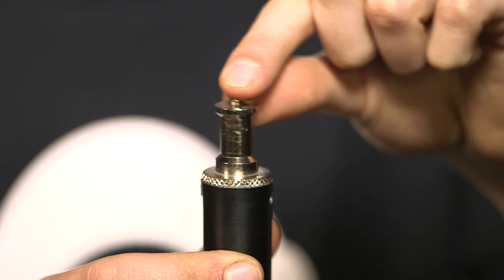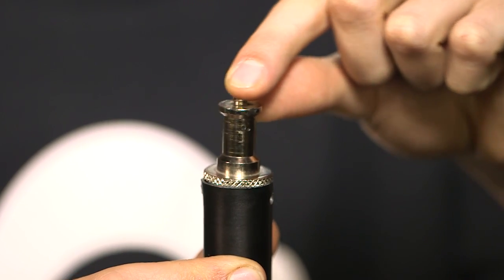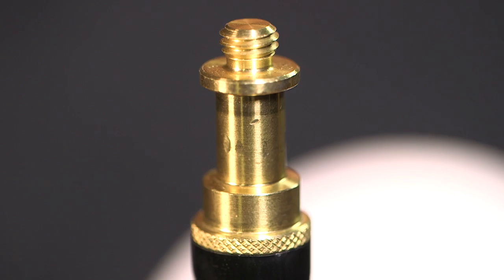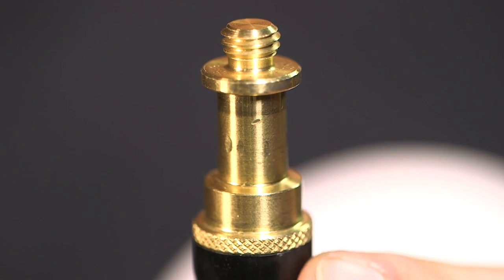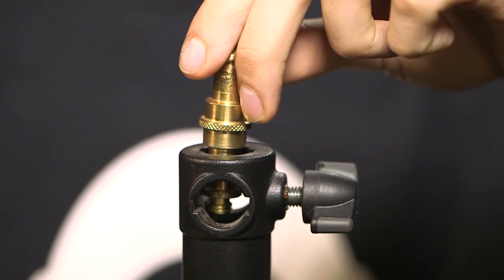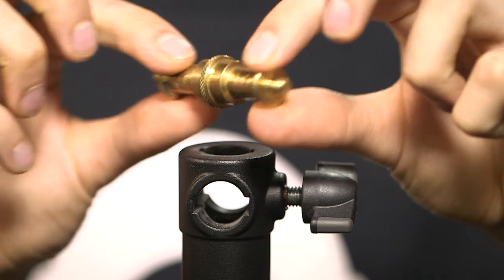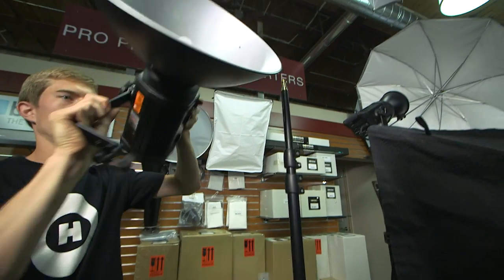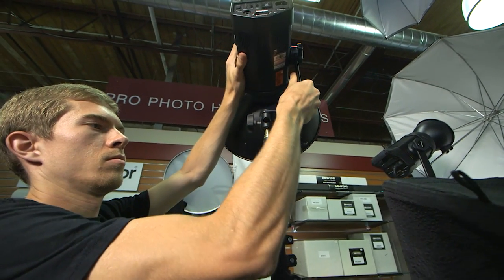Mike Takes a Stand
Something as simple as a quality light stand can add to your photo or video shoot.